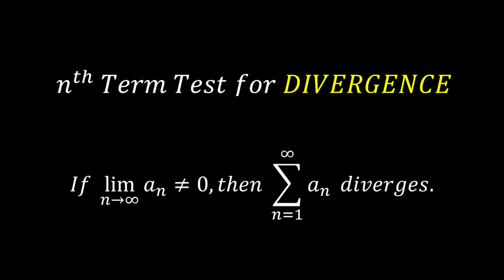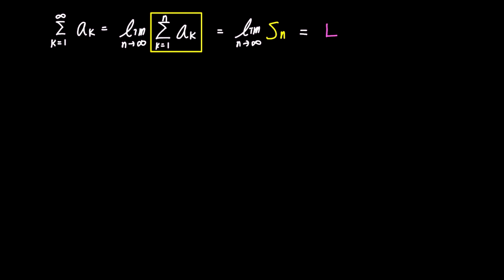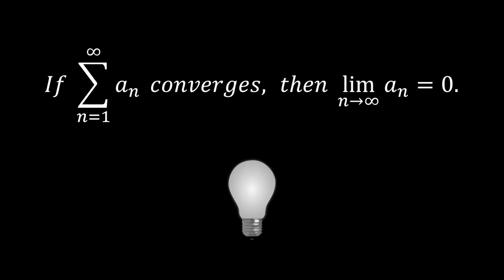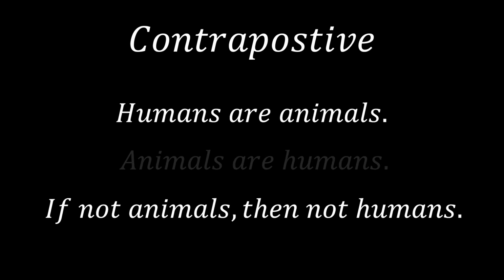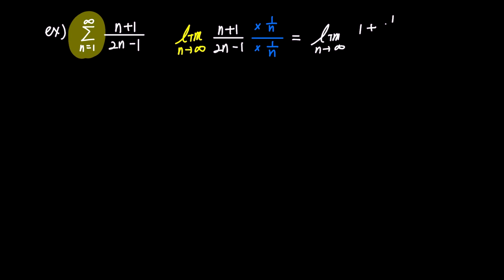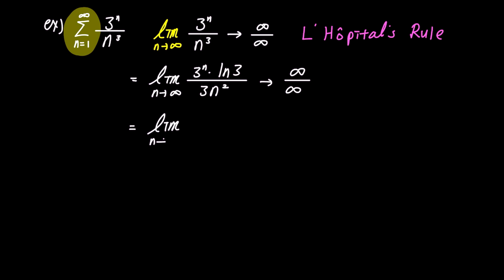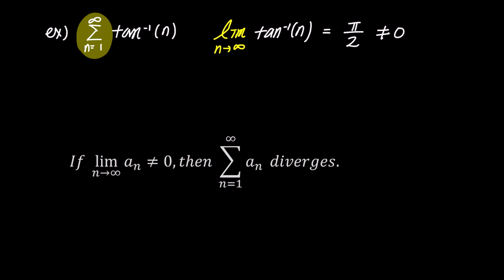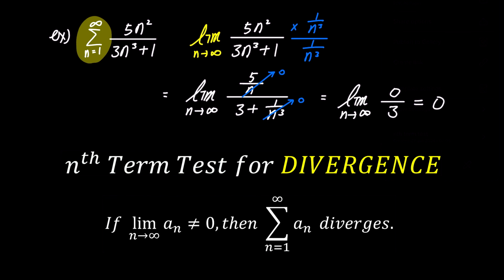Nth Term Test with Proof and Examples.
In this tutorial, we explore the Nth Term Test for divergence, presenting a proof using contraposition.
The video includes detailed explanations and various examples to solidify your understanding.
Join us on this mathematical journey and equip yourself with the skills to analyze and interpret infinite series effectively.
Happy learning!

There are various other videos available on my channel and more will be uploaded continuously, so feel free to visit and check them out.